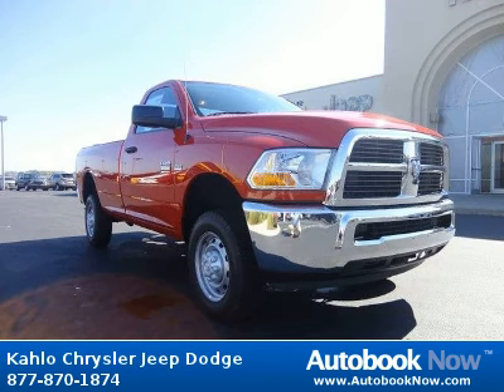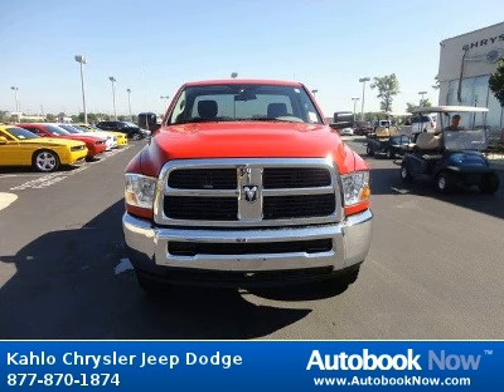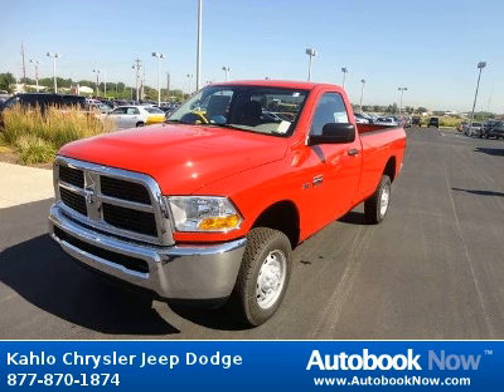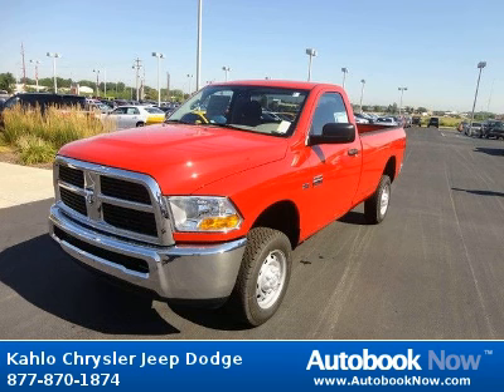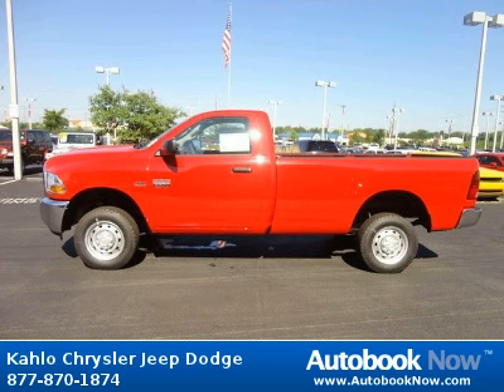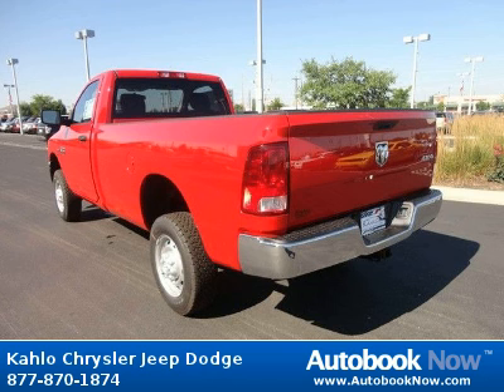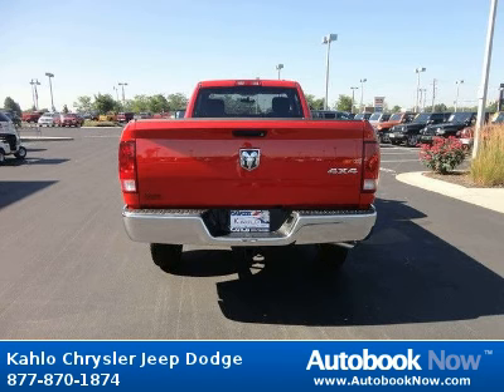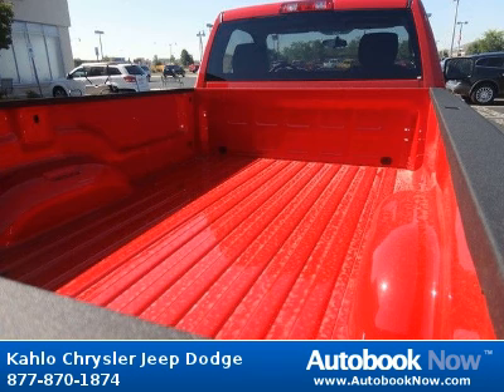2012 Dodge Ram 2500 in Noblesville IN for Sale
2012 Dodge Ram 2500
Stock #: 2R107
Price: $33,795
Miles: 5
Body Type: Truck
Color: Red
Transmission: Automatic